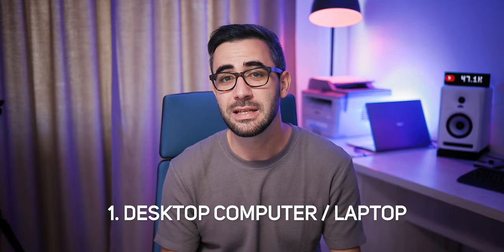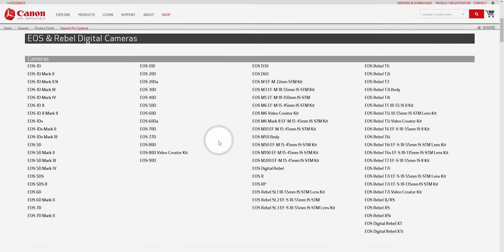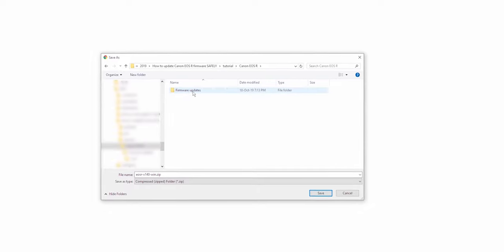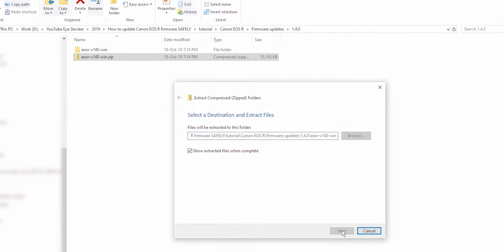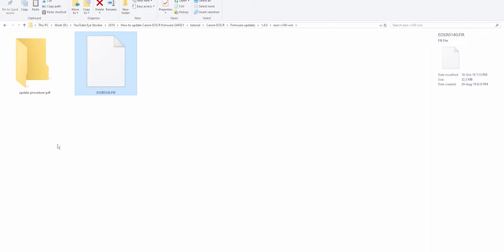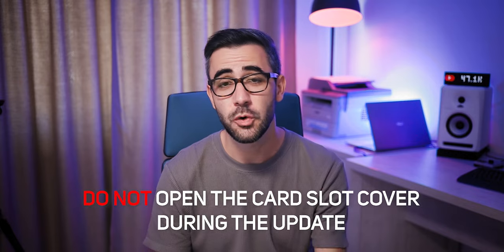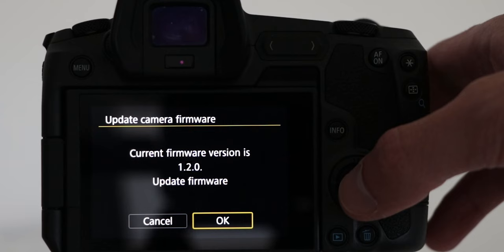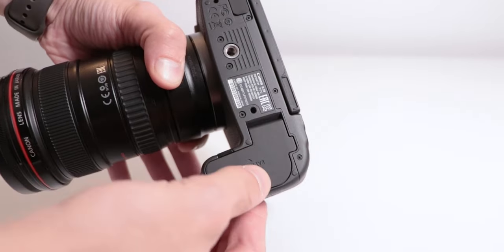Canon Firmware Update - Safe Tutorial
Step by step Canon EOS R firmware update using this detailed tutorial. Updating your camera shouldn't be something scary at all. Watching this video will help you break down this process in tiny steps, so you'll be confident doing the update every time it's needed.

⭕ My daily gear:

Main light
Secondary light
External monitor
Second microphone
Audio interface
Favorite gimbal
Motorized slider